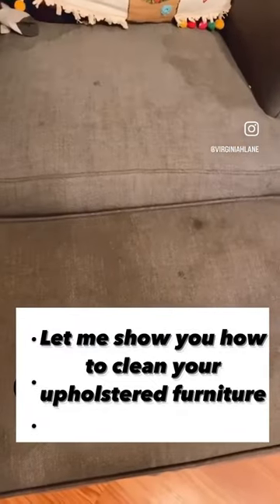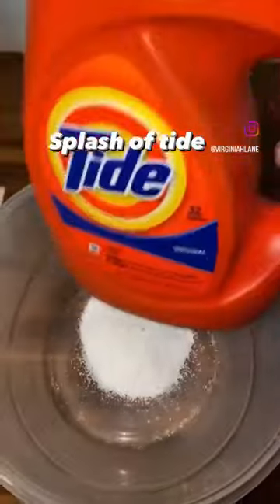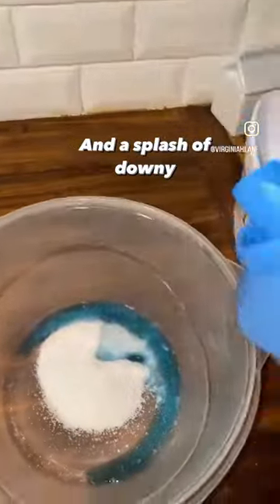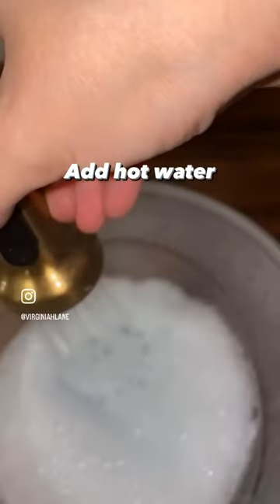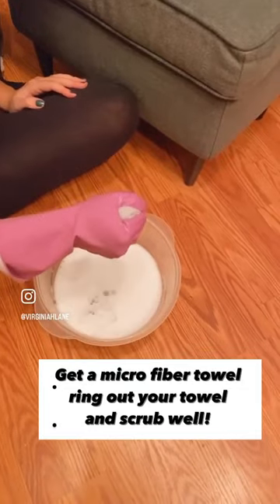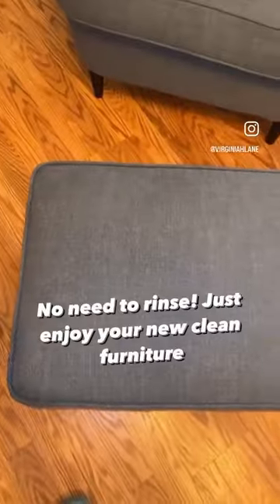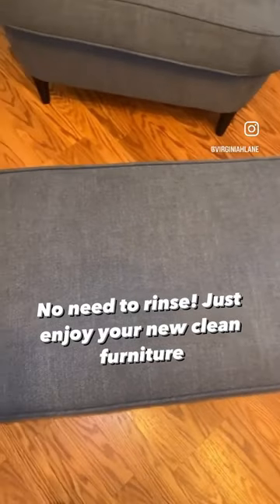How to clean upholstery. Easy recipe for furniture cleaning!